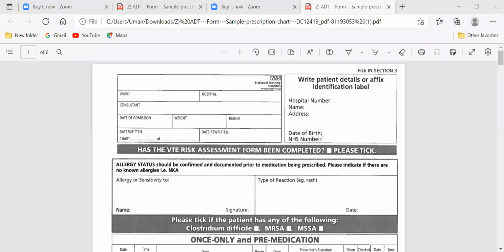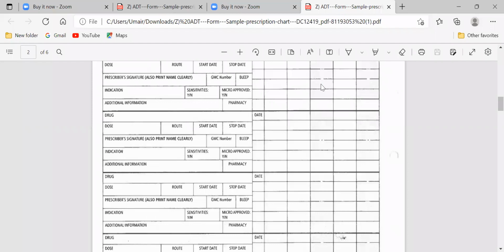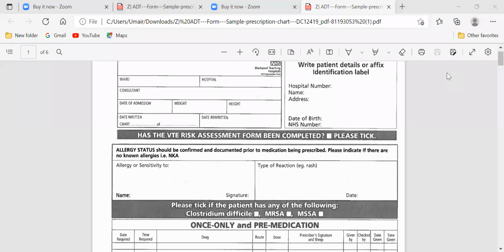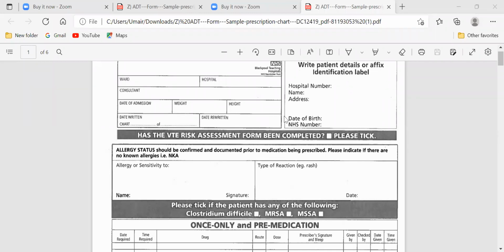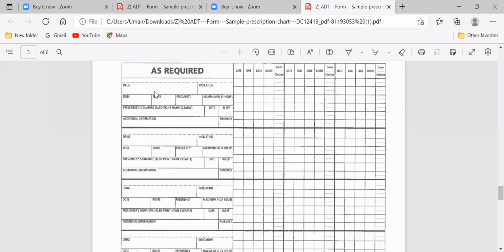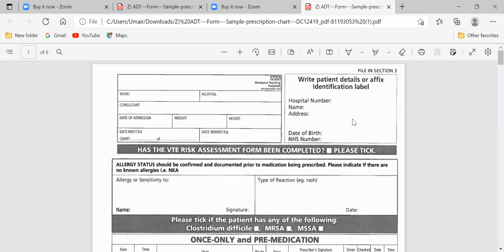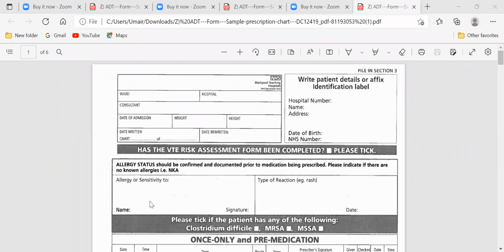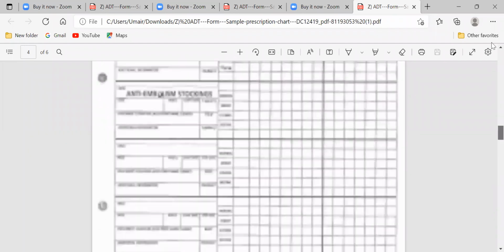NEW PRESCRIPTION PLAB 2 EXAM BY DR UMAIR